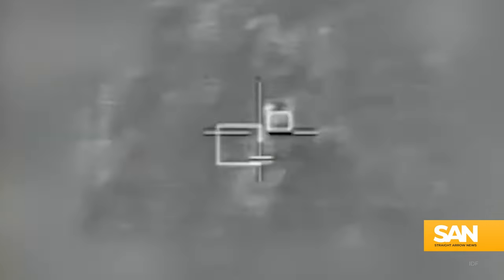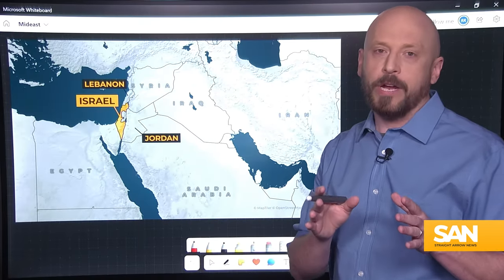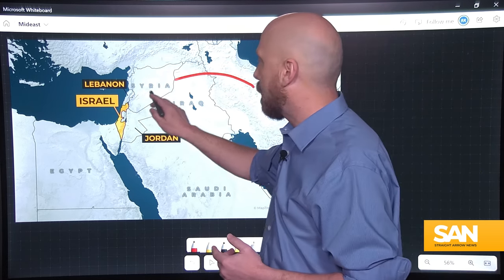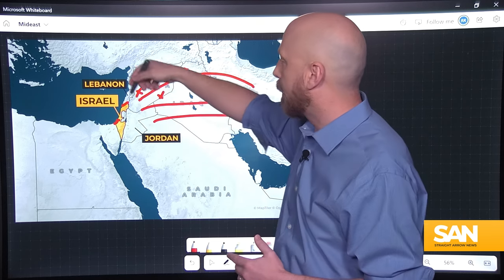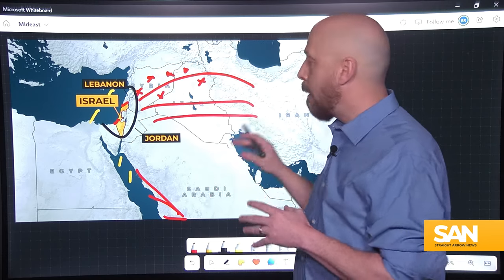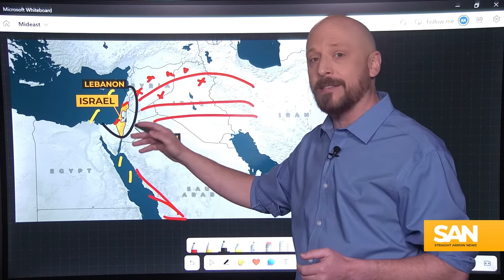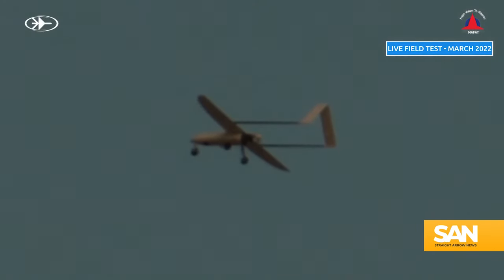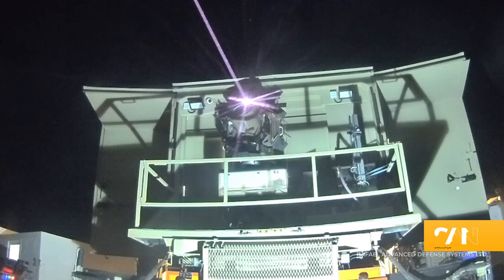Attacks from Iran against Israel prove need for laser weapons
Iran’s historic attack on Israel didn’t damage much of anything actually in Israel, but it did cost the Jewish state around $1.3 billion. That’s according to the latest expert analysis of the ordeal.